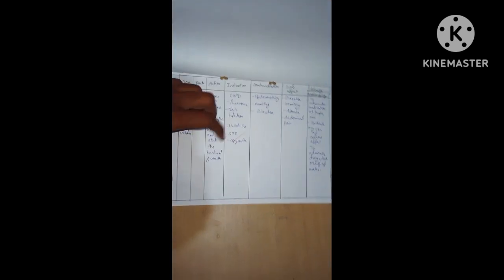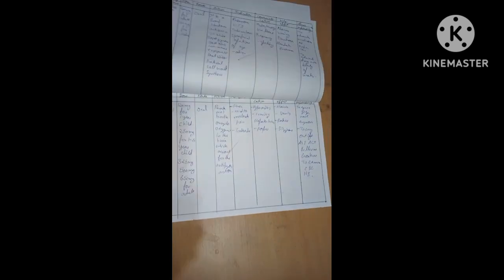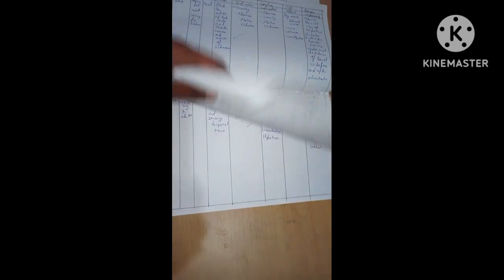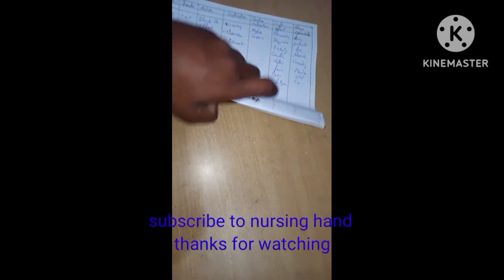Drug book for any nursing subject//assignment file drug book of nursing subject//BSc Nursing //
हेलो नमस्कार दोस्तों आप सभी का स्वागत है आपके चैनल THENURSINGMINDSETमें आप सभी को इस चैनल से नर्सिंग फील्ड से रिलेटेड जानकारी और वेकन्सी के बारे में information मिलती है 👇 यहाँ पर आपको ALL INDIA JOB NOTIFICATION✅ 👉AIIMS RECRUITMENT 👉STAFF NURSE 👉SSC VACANCY 👉ARMY VACANCY 👉NURSING OFFICER 👉NHM VACANCY 👉ESIC VACANCY 👉RRB VACANCY 👉NURSING VACANCY 👉CENTRAL GOVERNMENT VACANCY 👉GOVERNMENT HOSPITAL VACANCY 🛑 Other All Govt./Pvt job,Vacancy Admit Card, Result,Online Classes,Questions paper solution Official Vacancy Update. ~Nursing Vacancy ( Bsc Nursing,GNM, ANM, MSC, Pharmacy, paramedical, bams, BDS, MBBS, DIPLOMA भर्ती ) की जानकारी मिलेगी | हमेशा आपको इस चैनल के माध्यम से नई जानकारी मिलेगी चैनल को सब्सक्राइब जरूर कर ले |